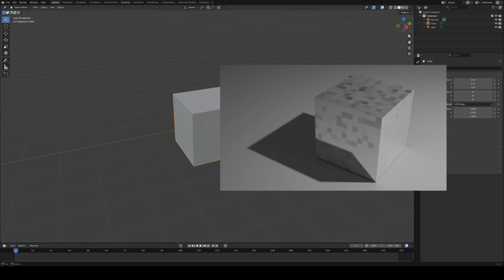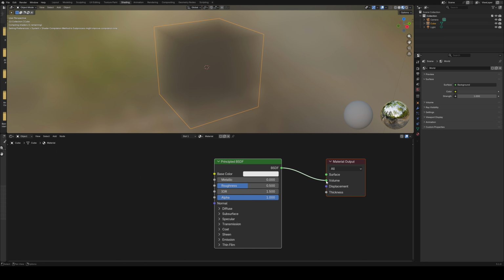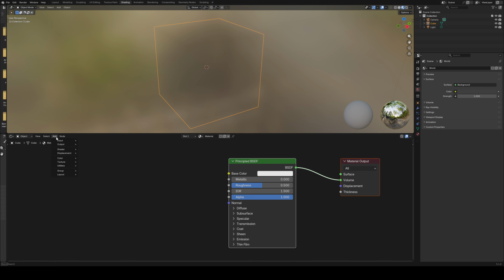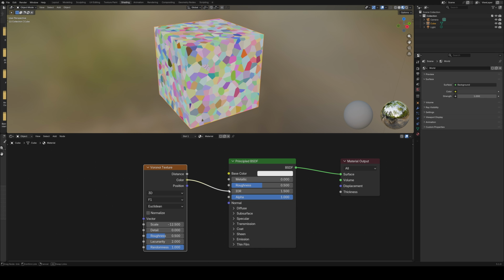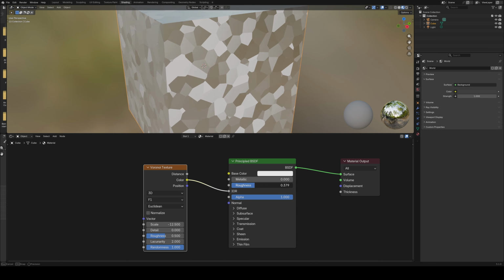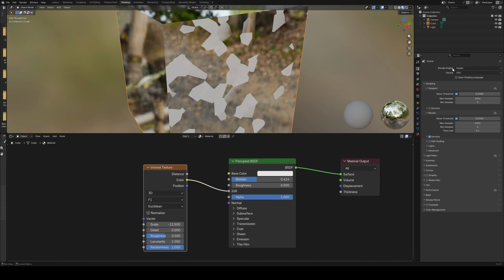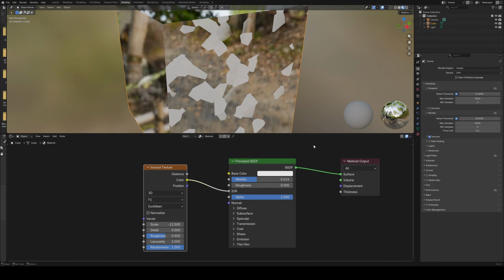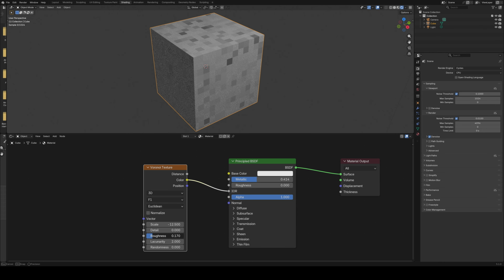Blender Tutorial: Make a mirror Cube with a cube texture. Cycles 5.1 (S:2)(#177) End